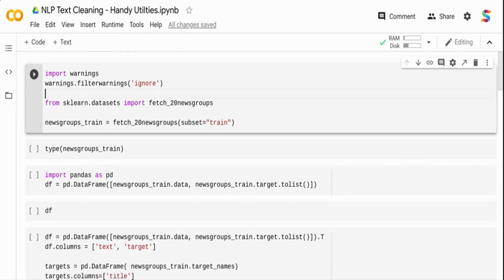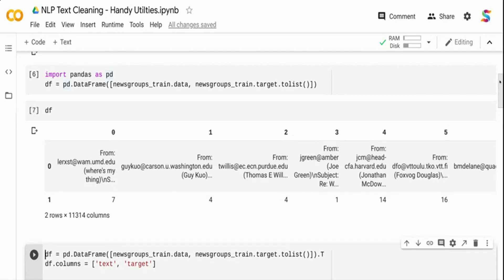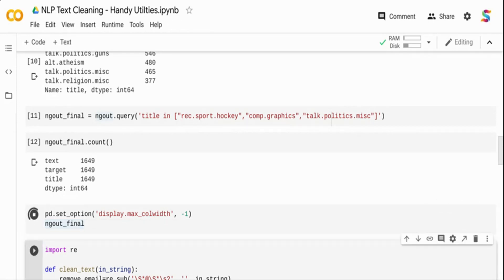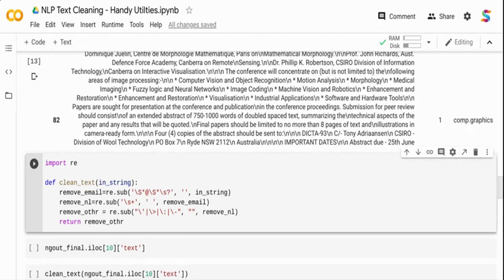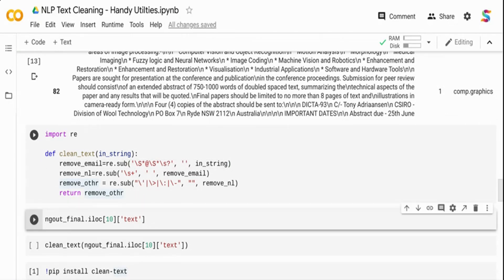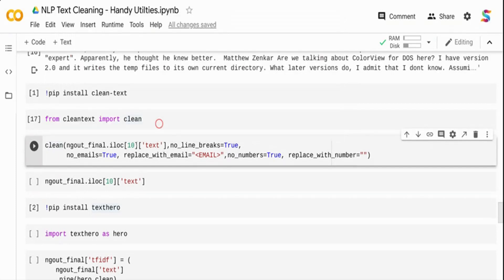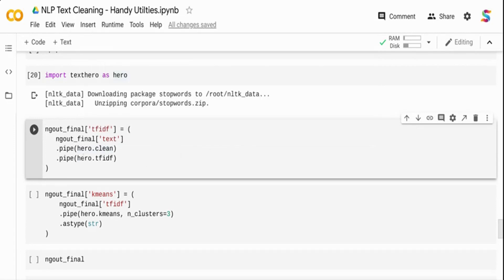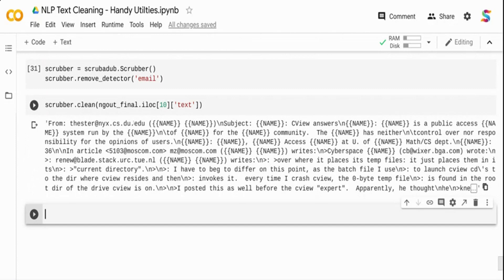Cleaning Text Data using Python - Handy Utilities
In this video we will learn techniques for cleaning text data and visualizing text data using techniques like clustering, TFIDF and PCA. We will learn custom cleaning functions and then with packages like clean text, Text Hero and scrubadub